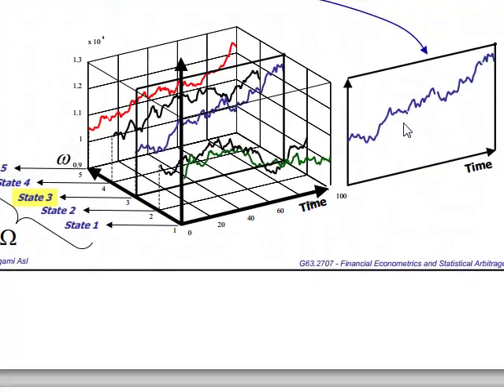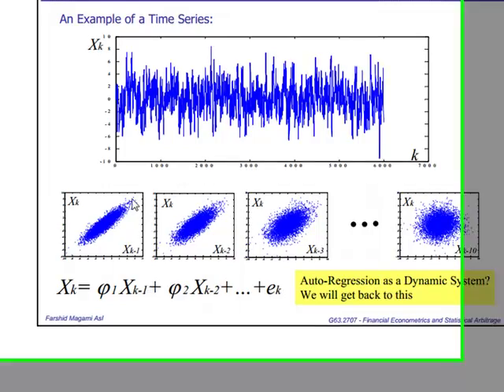What are the quant trading building blocks for market forecasting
Get the downloaded PDF here